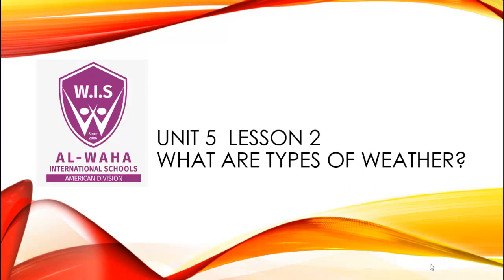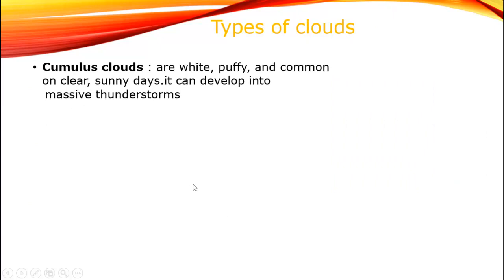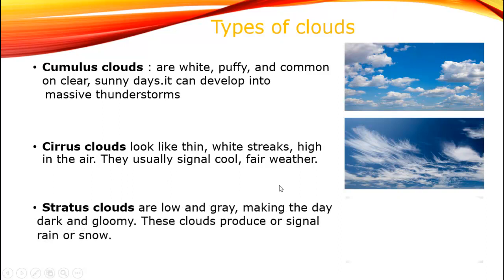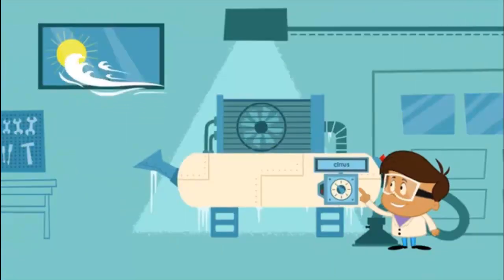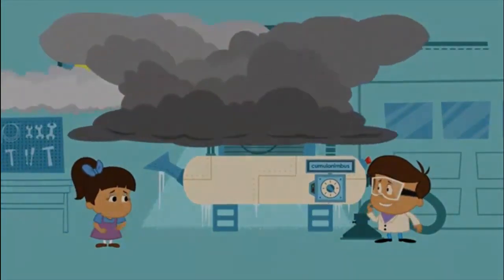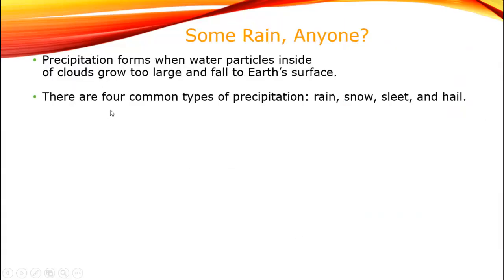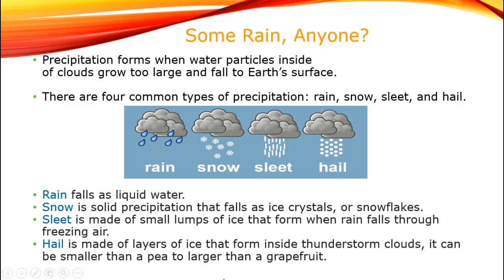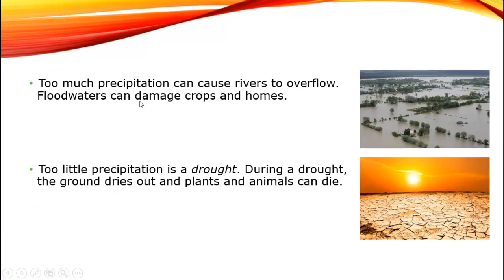science G4 Q4 l2 p2